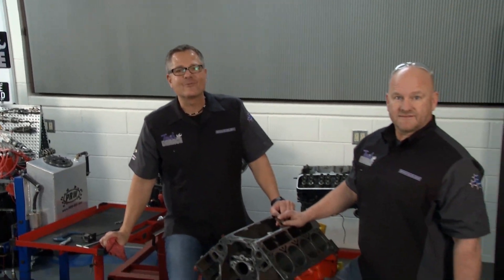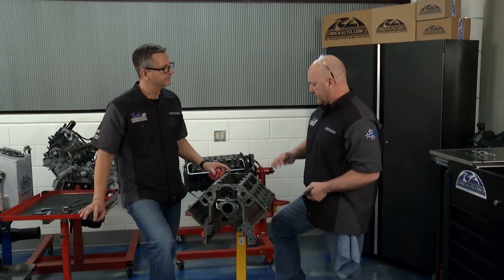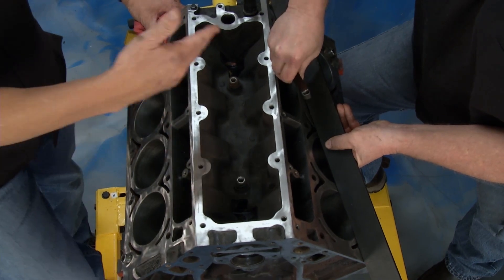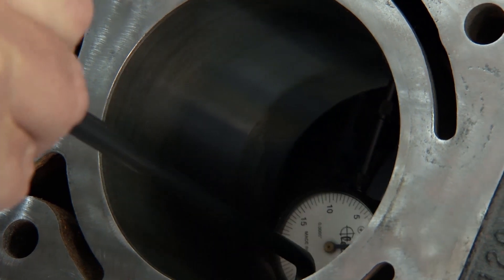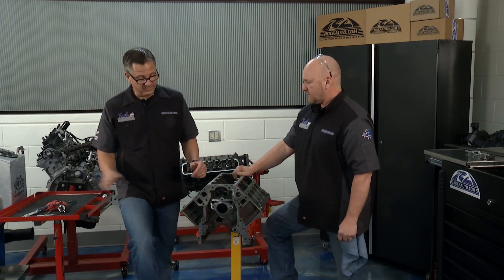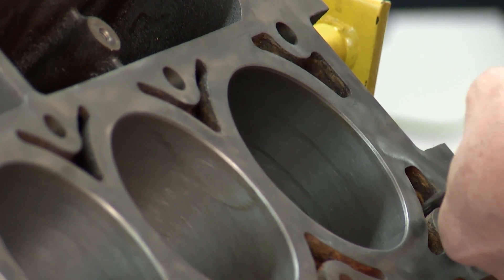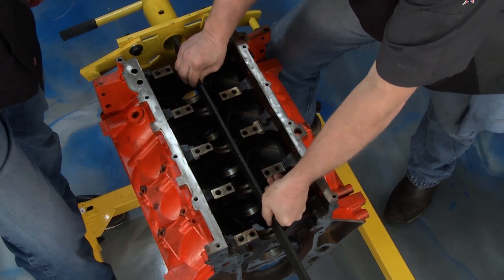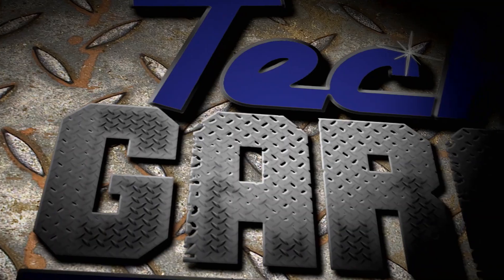Show 8 LS Lesson Final Engine Prep and Key Measurements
A level deck, true cylinder walls, and clean threads are absolute difference makers on re-assembly. e show you How & Why!